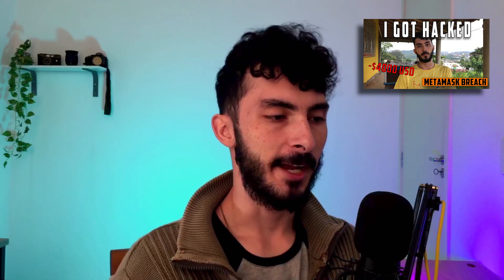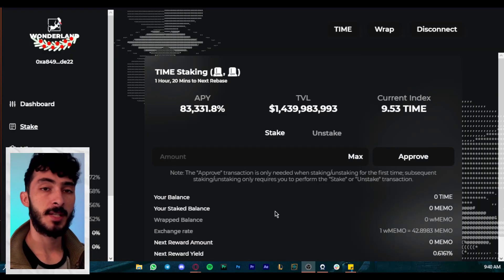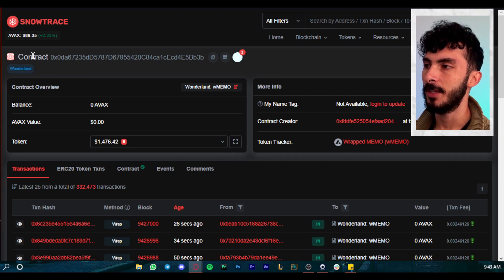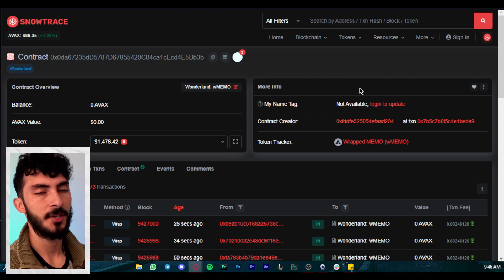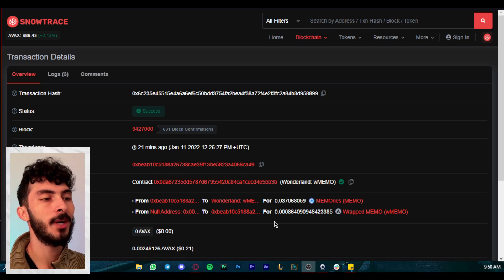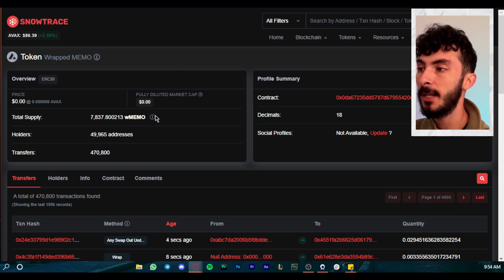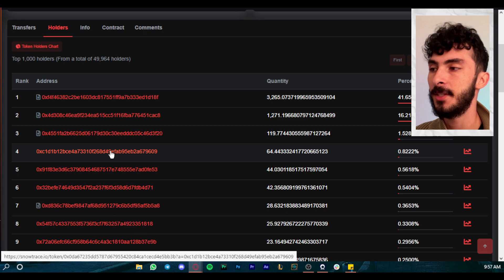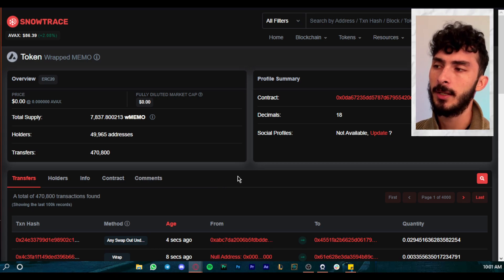How to DYOR? | Reading Smart contracts and Adresses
They always say DOYR but they never ask if you can DYOR, but in today's video we will start learning about it.

Do NOT listen to any stanger on the internet without doing your research.
Be a Smart Farmer and stay safe!

Want alternative ways to monetize your channel?